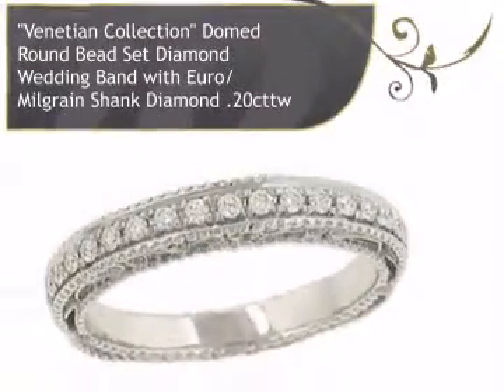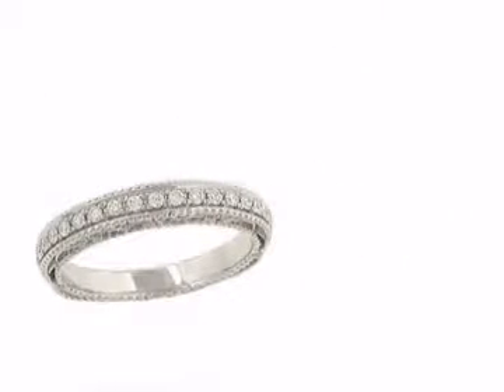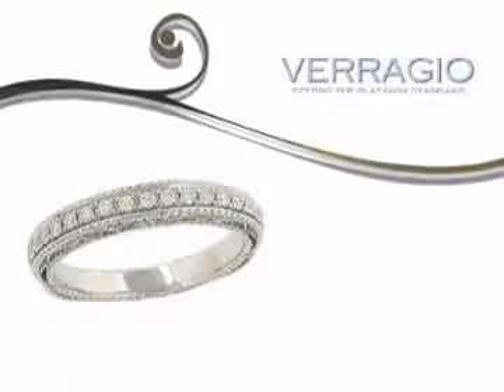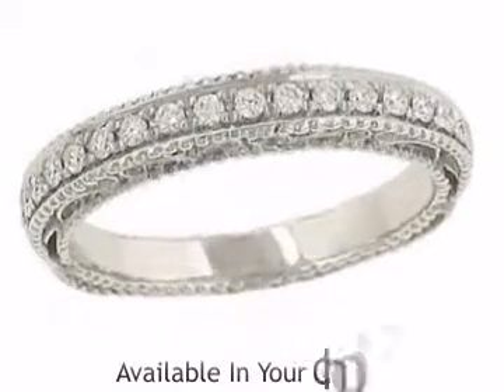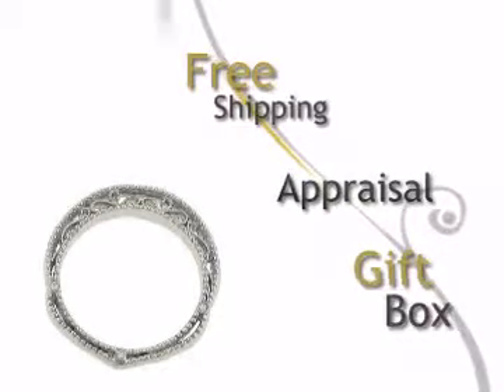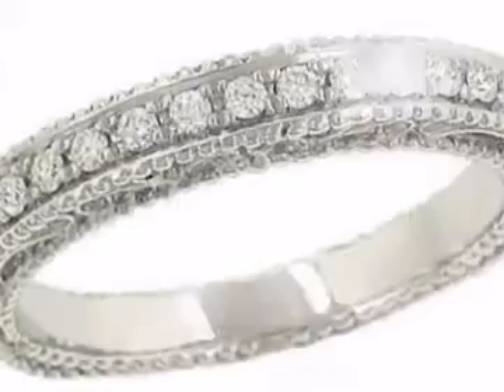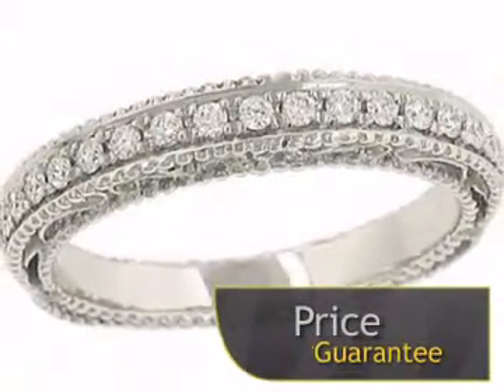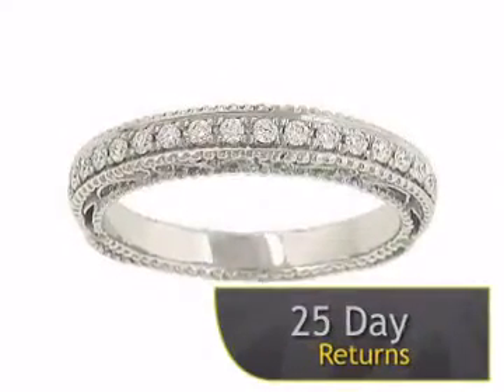Verragio AFN-5001W Wedding Bands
Verragio AFN-5001W Venetian Collection Domed Round Bead Set Diamond Wedding Band with Euro/ Milgrain Shank Diamond .20cttw is brought to you , The best online source for fine jewelry, Wedding Bands and diamonds.